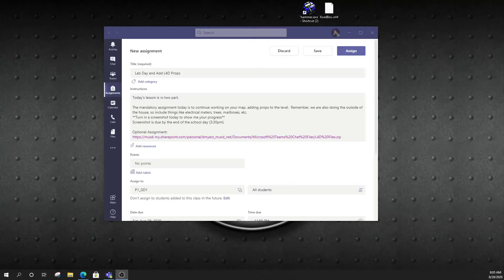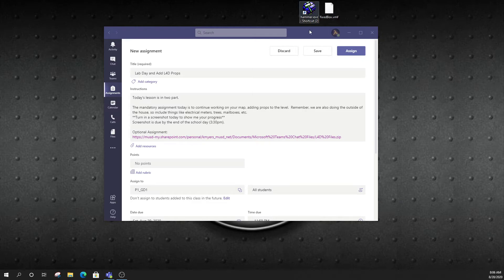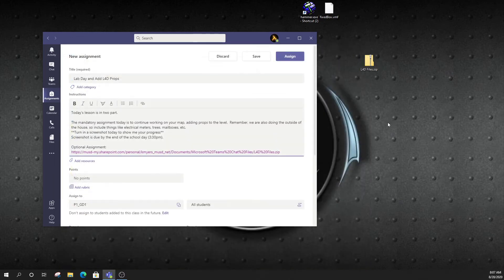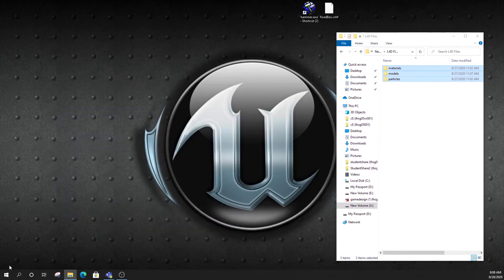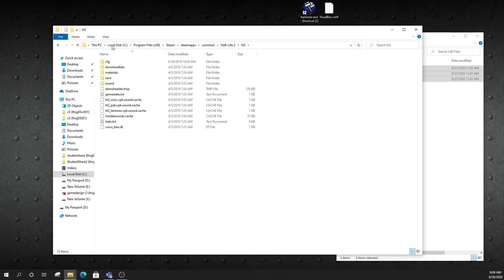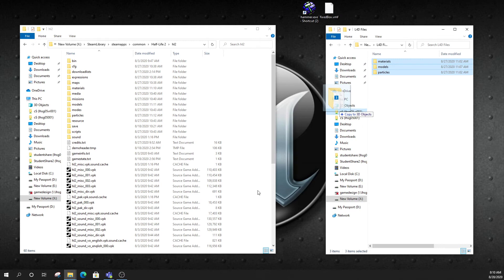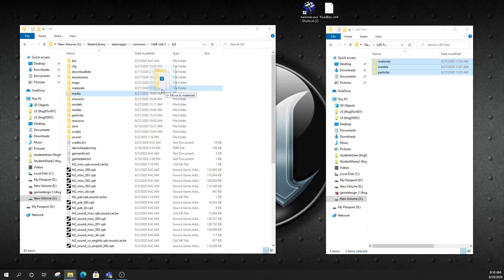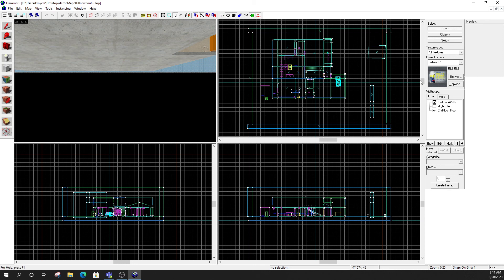Installing L4D Models in HL2 - Optional Lesson